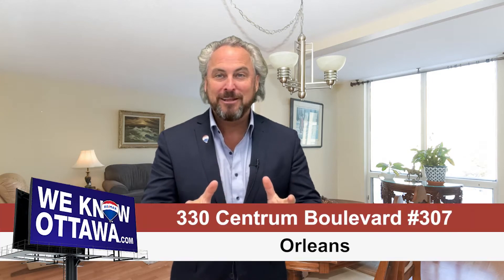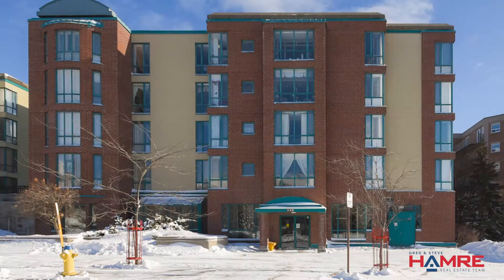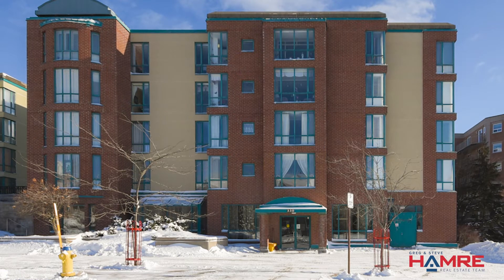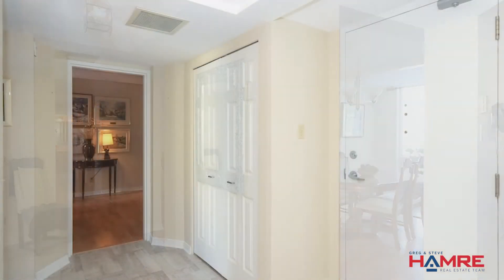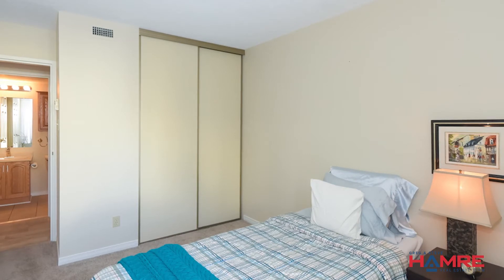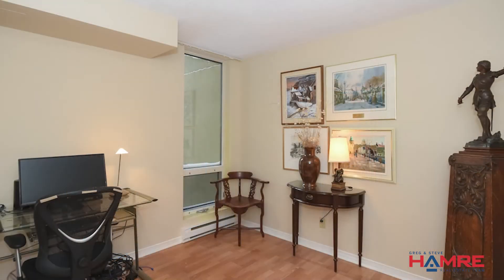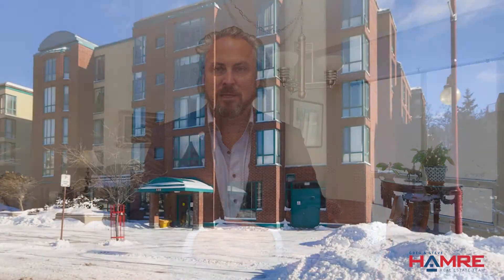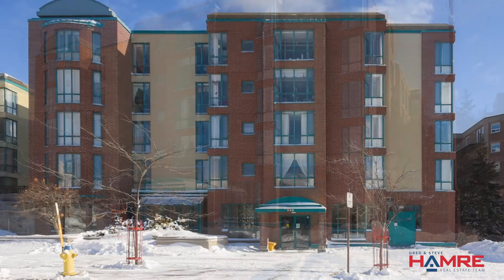SOLD - 330 Centrum Blvd - Hamre Real Estate Team RE/MAX Affiliates Ottawa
🔎When you're looking at real estate location is key🔑

🙋‍♂️This is Steve Hamre from the Hamre Real Estate Team at RE/MAX Affiliates in Ottawa.

 😀I'd like to invite you to one of our newest listings on Centrum Boulevard.

👉This is 330 Centrum Boulevard located in a fantastic neighbourhood, close to awesome amenities, including 💪Goodlife Fitness, 🍎Farm Boy, 🛍Place d'Orleans and some great restaurants, 🍔eateries,☕ coffee shops,🚌 easy access to transit.

🤩This is a beautiful 🛏three-bedroom,🛁 two-bath condo overlooking the courtyard.

😀It's a very rare find in this building to have a three-bedroom condo in the 📍Orleans area.

🏙This particular unit is on the third-floor.

✨ Tile front entrance updated 🥑 kitchen, 🥂 entertainment living and dining room with lots of ☀️windows overlooking the court.

🛏We have a primary bedroom with wall-to-wall closets, as well as an 🛁 ensuite bath.

🛁There's a full bath and in-unit laundry also included.

🖥 Third bedroom could also be a great home office.

🤩This unit is newly painted, has new floors, an updated kitchen, and is ready to 🚚 move in.

 ➡️Some really neat things I like about this property:
✅The fact that it's in a great location.
✅You could walk to the mall.
✅You can walk to the fitness center, ECS, the grocery
✅It's got underground, 🚗 heated parking, as well as a storage locker,
✅Lots of windows and the building has a beautiful courtyard.

🌷This courtyard has manicured gardens as well as walkway park benches.

☀️A great place to spend an afternoon.

🖥If this is something of interest...

🔗Please visit us from the link below for additional information and pictures of the property.